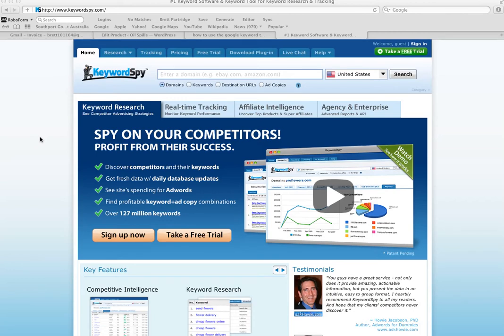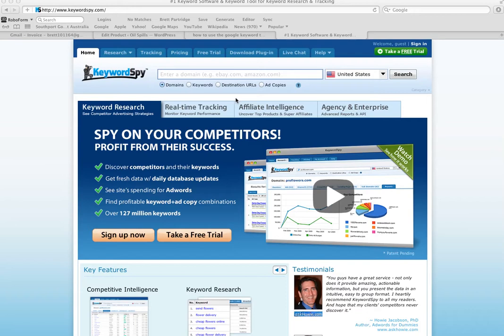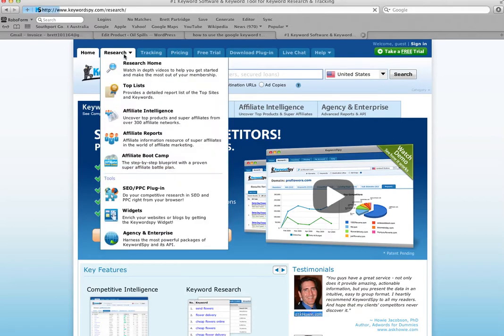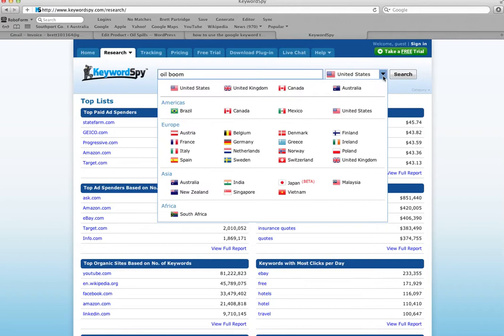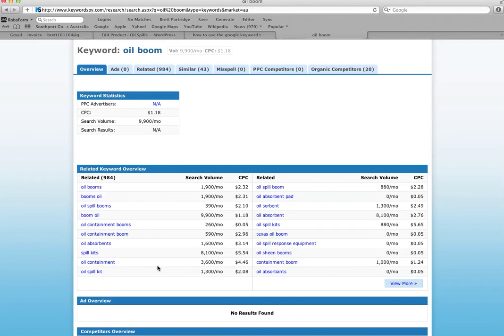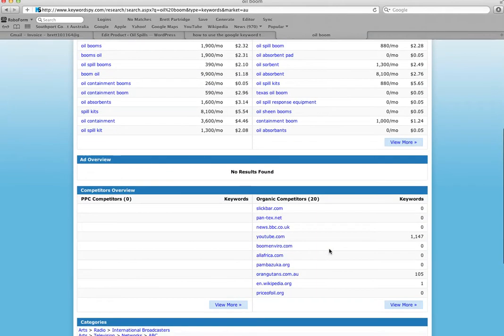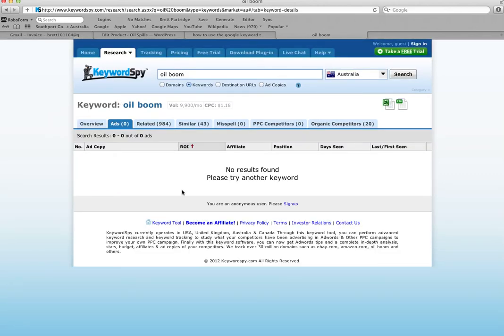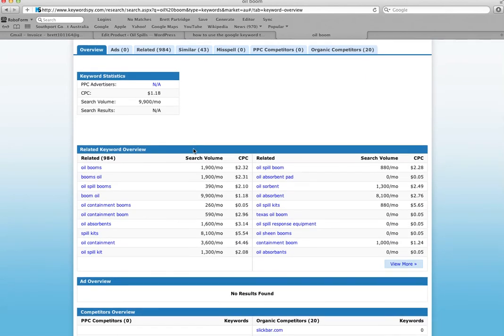KeyWord Spy - Keyword Research.mov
KeyWord Spy is a great way to get a lot of information for free. is the other way. For all the information Small Business Owners need to develop their own website. Free tools and much, much more.